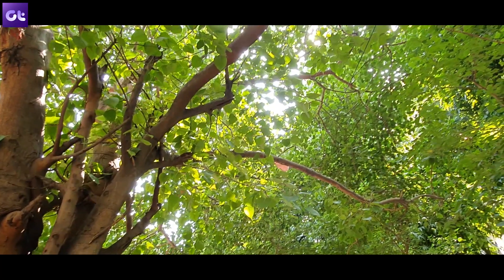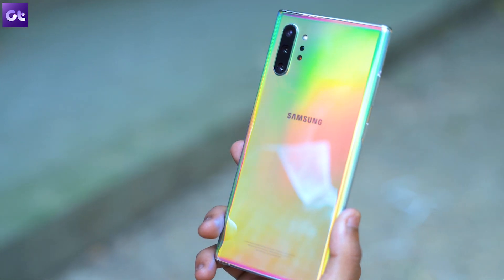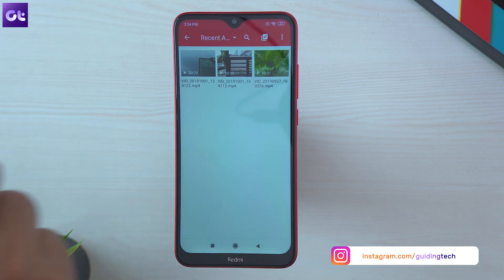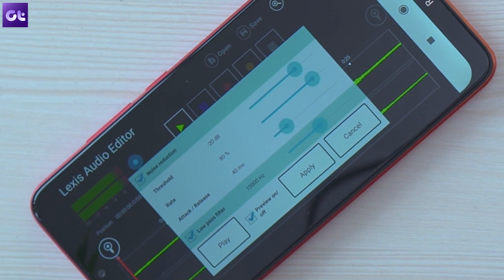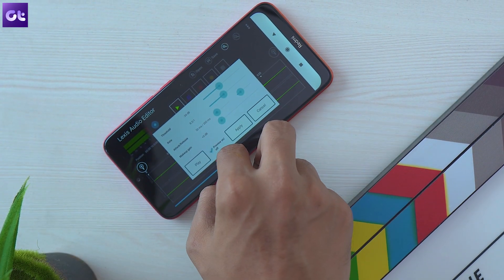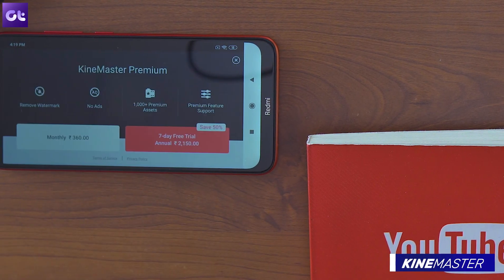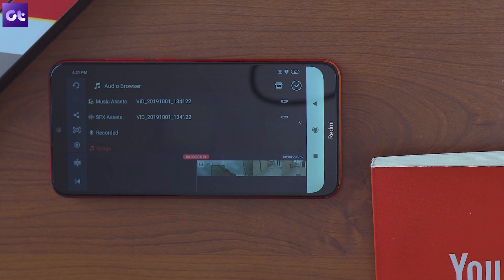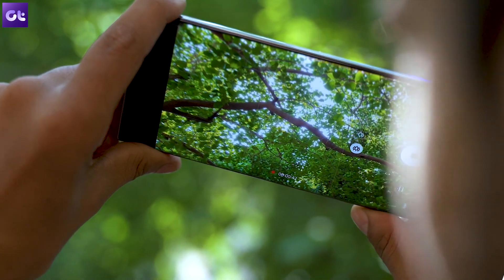How to Remove Background Noise from Video on Android Without PC (2019) | Guiding Tech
In this video, we will see how you can remove background noise from videos shot on your Android.

Every day we shoot videos from our phone, but no matter how good the noise cancellation is, the noise always creeps in. So let's see how to remove annoying background noise from videos right on your Android device without sending the file to a PC.